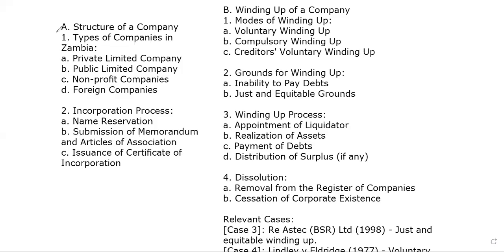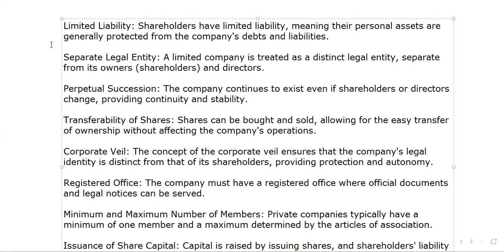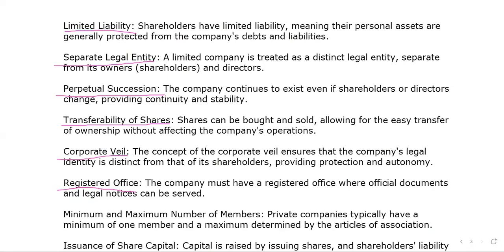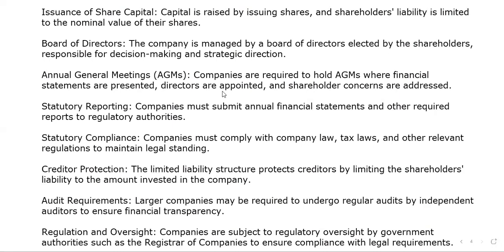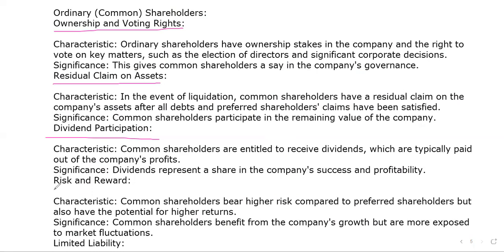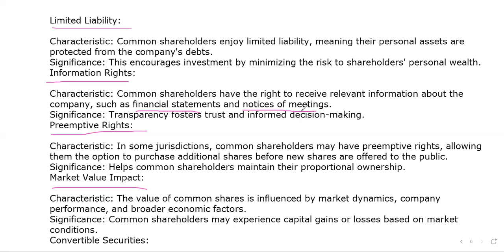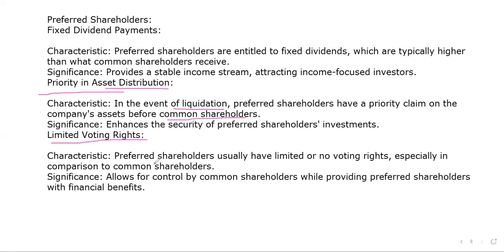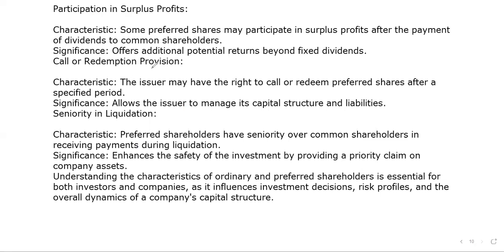CA 1 4 WINDING UP